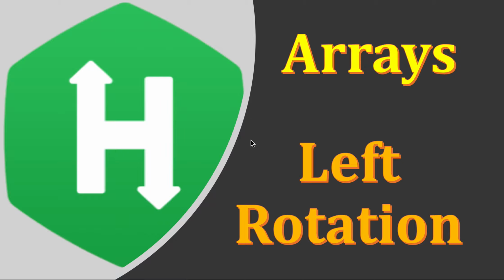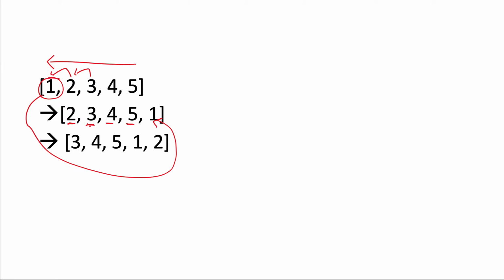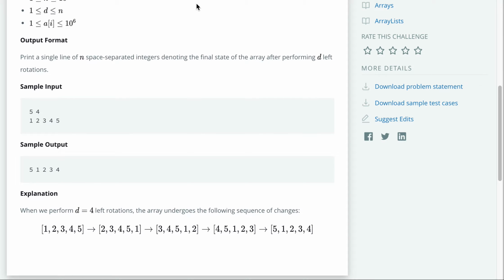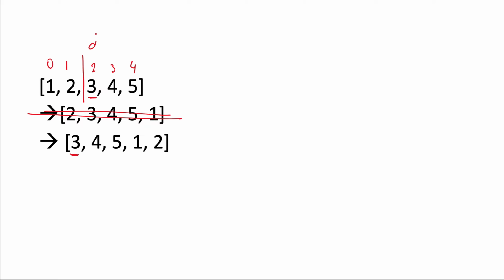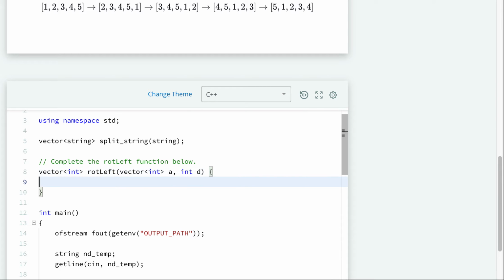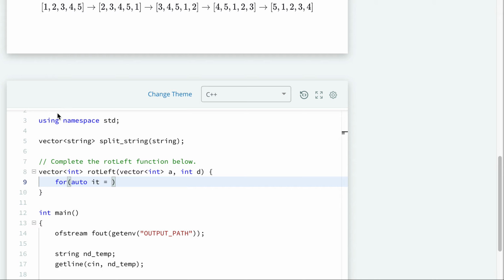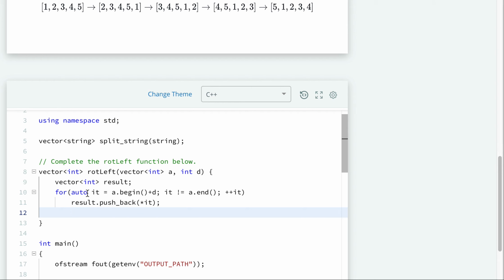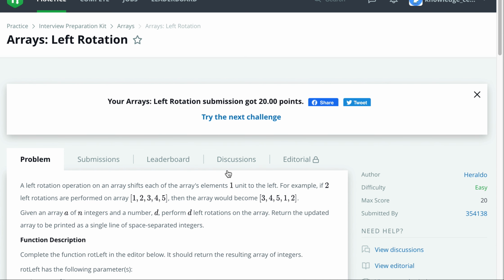Hackerrank #6: Array Left Rotation | C++ | Solution | Meandering array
Solution to array left rotation problem on Hackerrank's Interview Preparation kit Arrays.
Best Books For Data Structures & Algorithms for Interviews:
1. Cracking the Coding Interview
2. Cracking the Coding Interview Paperback
3. Coding Interview Questions - Narasimha Karumanchi
4. Data Structures and Algorithms Made Easy - N. Karumanchi
5. Data Structures & Algorithms made Easy in Java - N. Karumanchi
6. Introduction to Algorithms - CLR - Cormen, Leiserson, Rivest

hackerrank array left rotation solution c++,